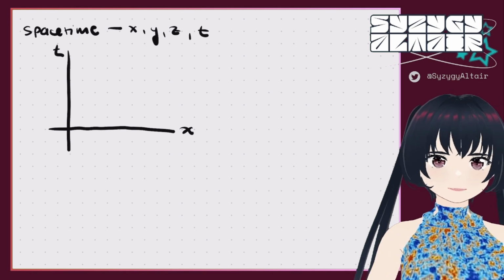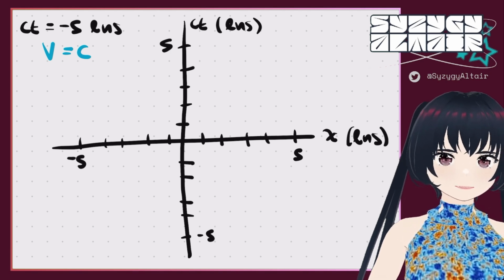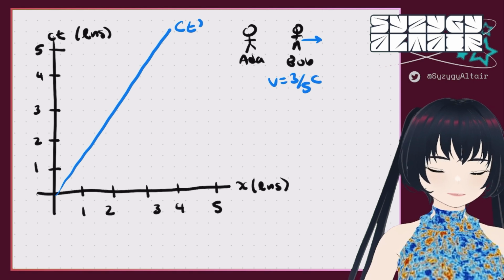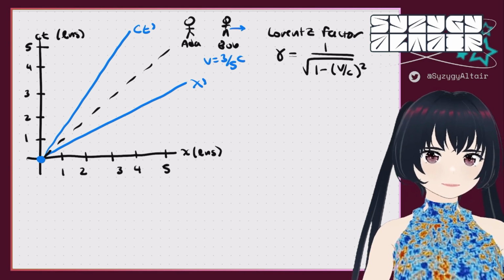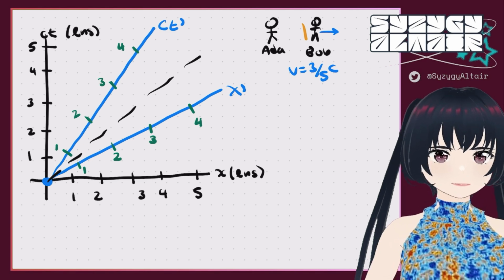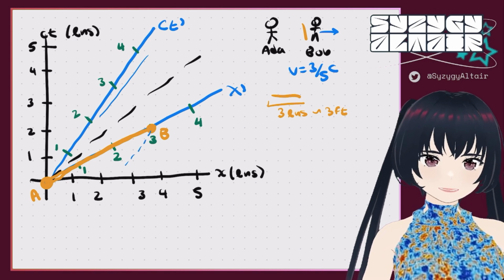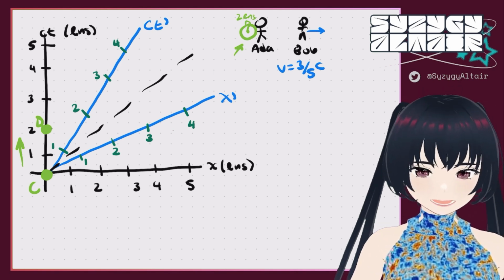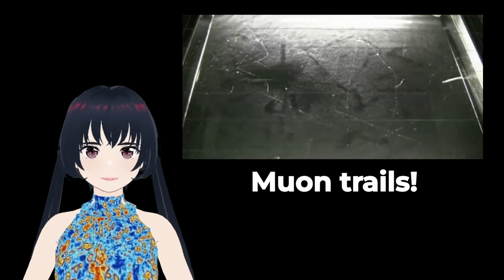VTuber Explains Special Relativity: Spacetime Diagrams, Time Dilation, Length Contraction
What is a spacetime diagram? How do mind-bending time dilation and length contraction really work? And, why are muons key to understanding relativity? All these answers in less than 15 minutes!

Timestamps:
0:00 - Introduction
0:33 - Spacetime diagrams
3:30 - Relativistic reference frames
5:25 - The Lorentz factor
7:40 - Length contraction
10:25 - Time dilation
11:56 - Interesting applications (muons!)

Next up: how space + time swap (but actually not really) in a black hole! 👀

Tags -
For GENERAL
For FAN ART